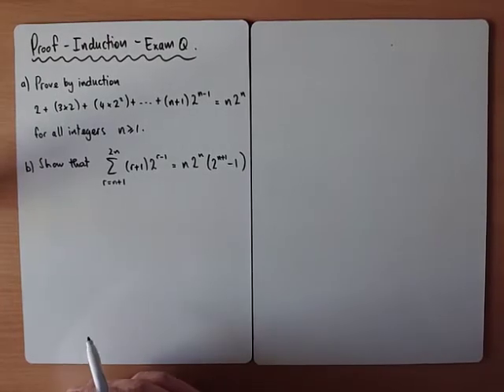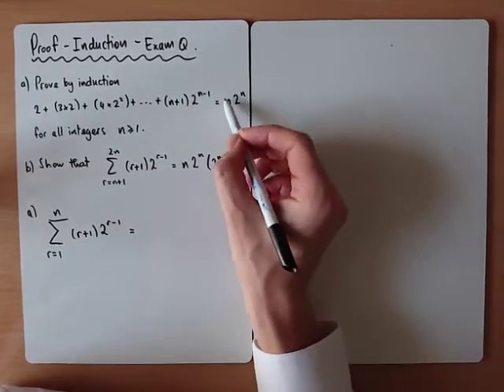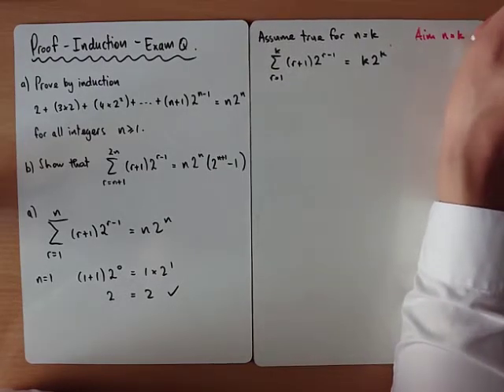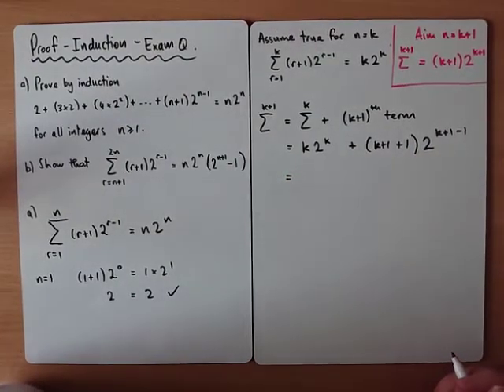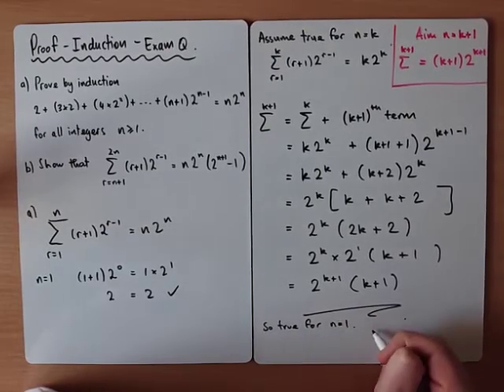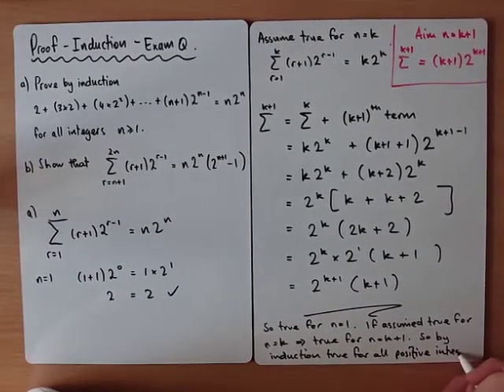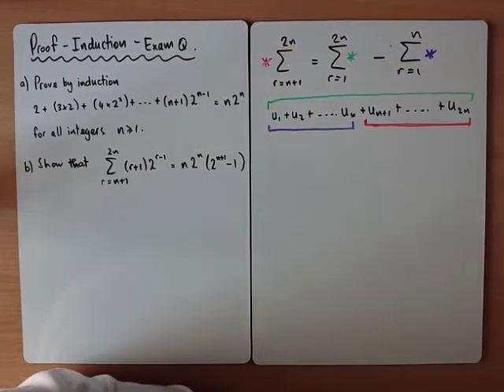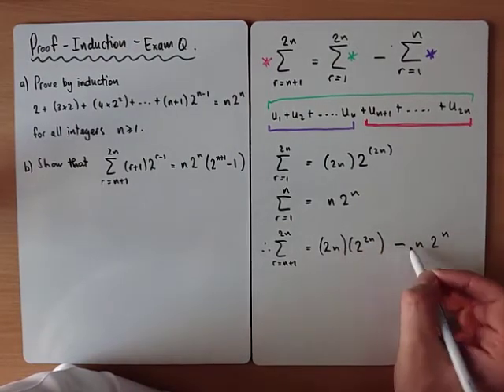Proof by Induction - Series Exam Question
Worked solution to a past paper question.